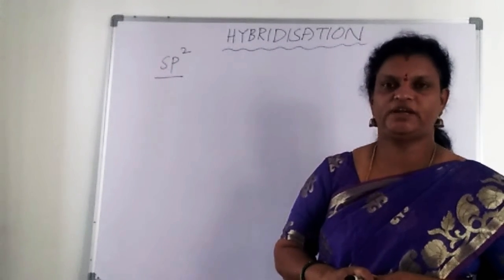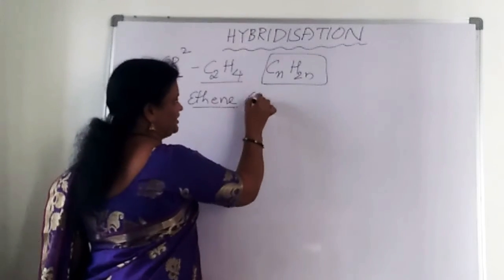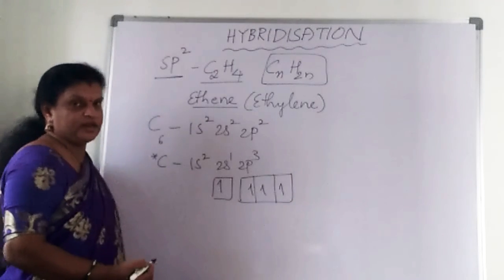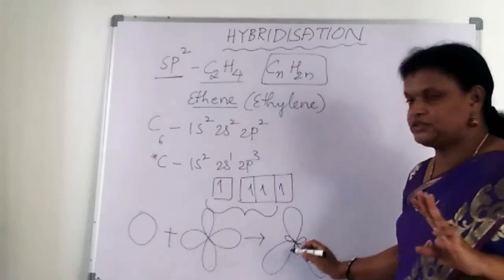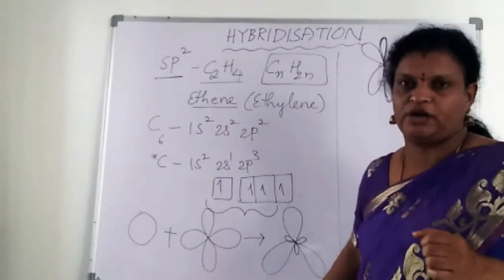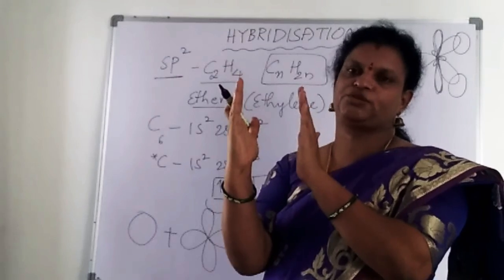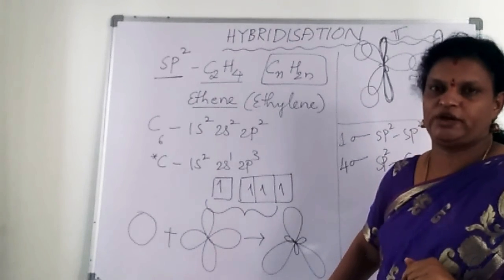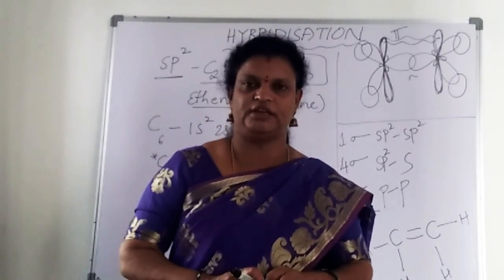Ethylene bond formation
Chemical bonding
Hybridisation